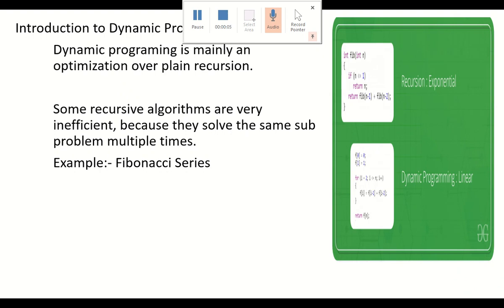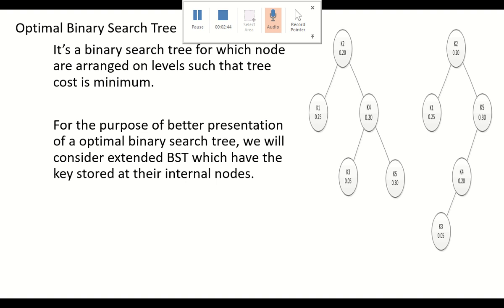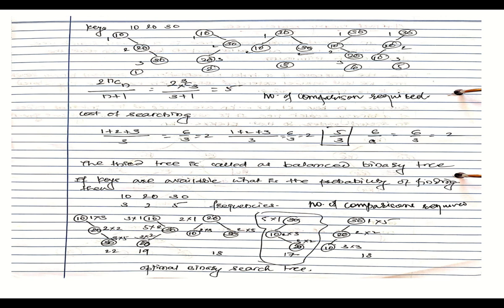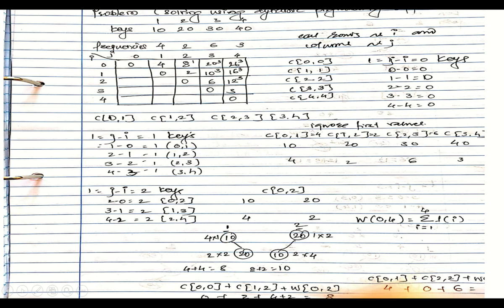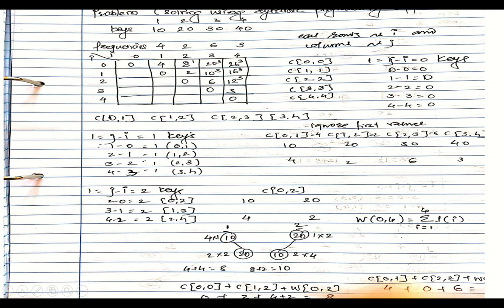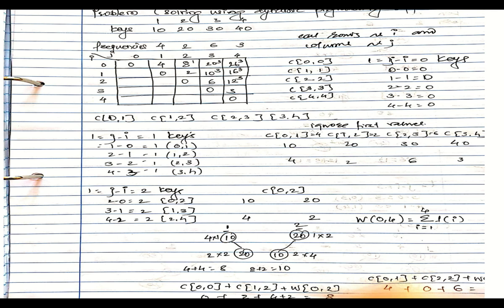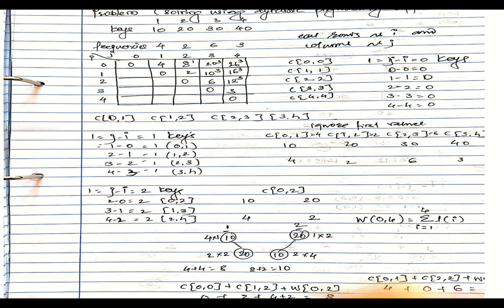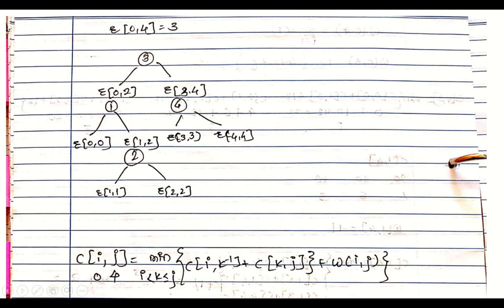How to find Optimal Binary Search Tree using Dynamic Approach